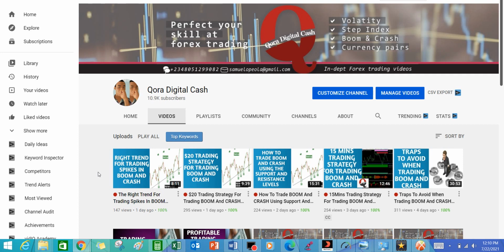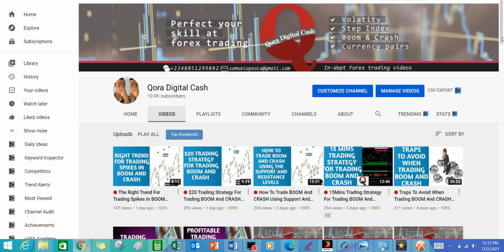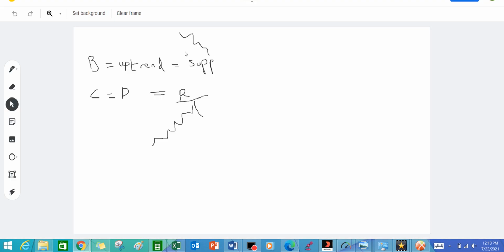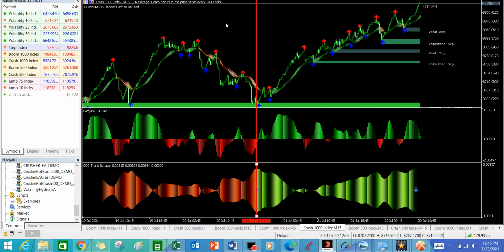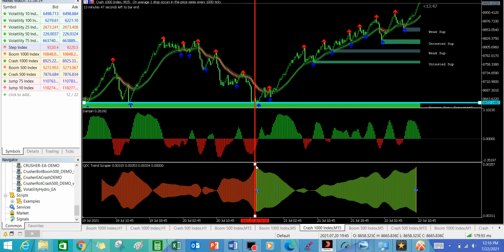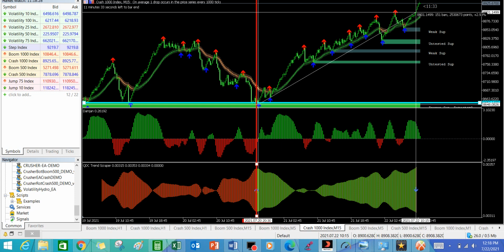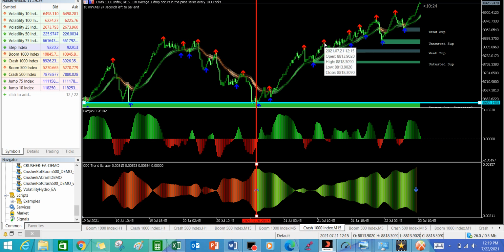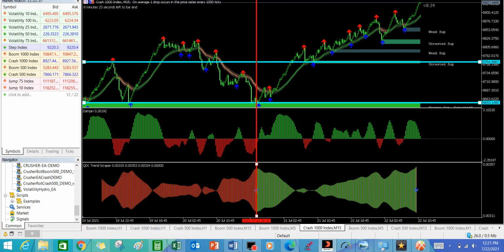🔴 Trend Milking Strategy For Trading BOOM And CRASH | Binary.com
🔴 Trend Milking Strategy For Trading BOOM And CRASH | Binary.com | Make Money Online | Deriv.com

Trading Rules:

1.

2. Fund Account to use real money or practice with demo fund first before using real money.

or

forex broker
killer boom and crash indicator
deriv account